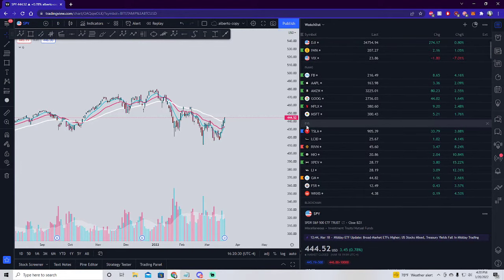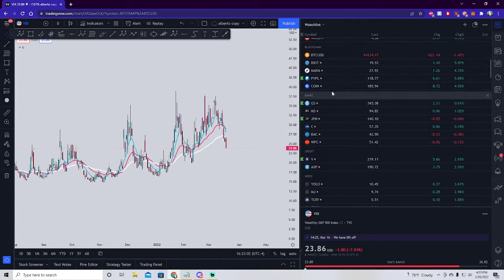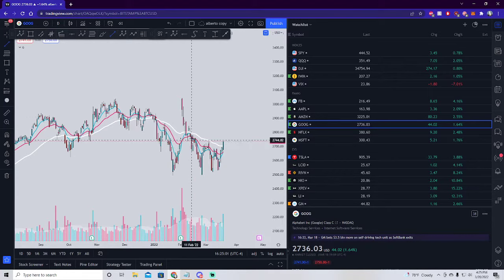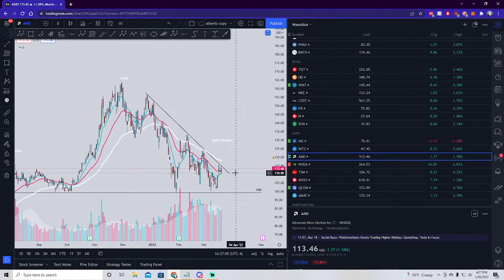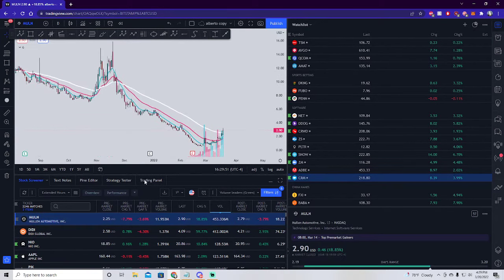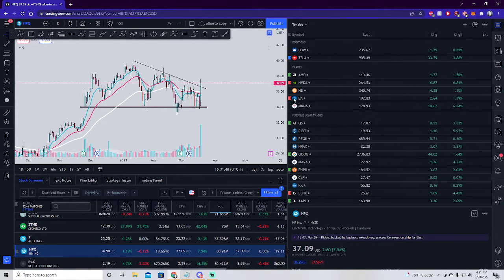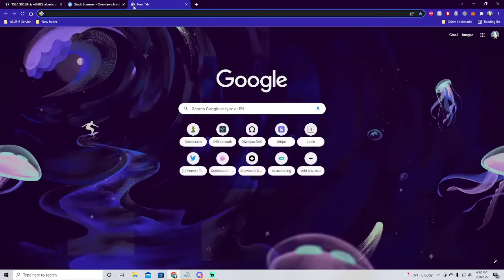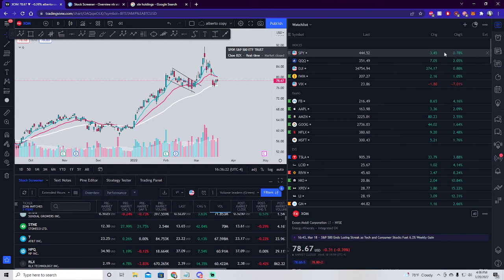Educational Series(EP.1): How to create watchlists!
How to create watchlists:

1. Find the strongest/weakest sectors depending on market trend.
2. Focus on some of the leading stocks in those sectors
3. Scan for setups that have a good Risk/Reward

(Watchlist copy will be posted in discord)